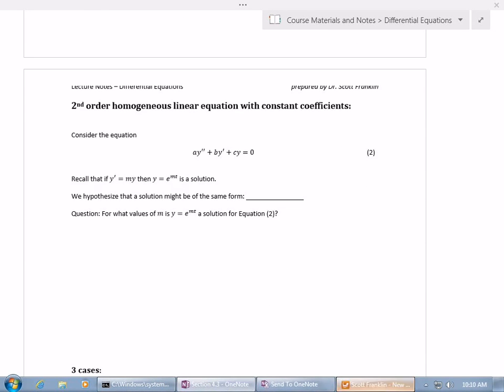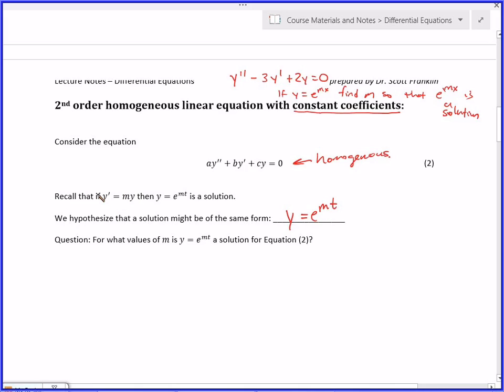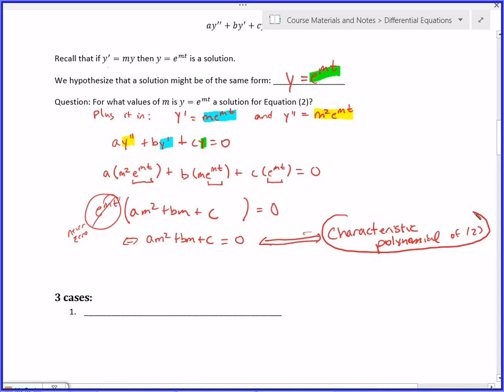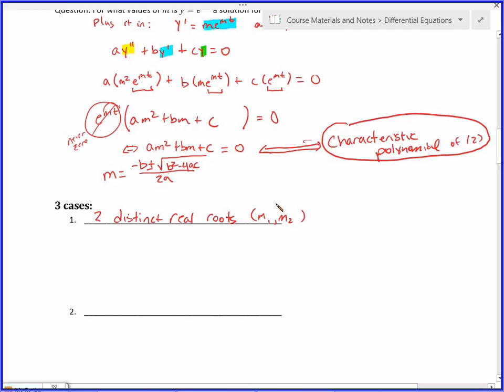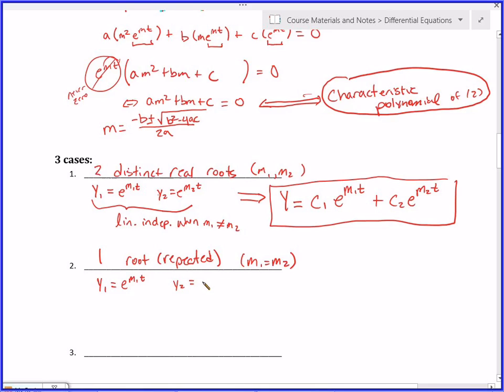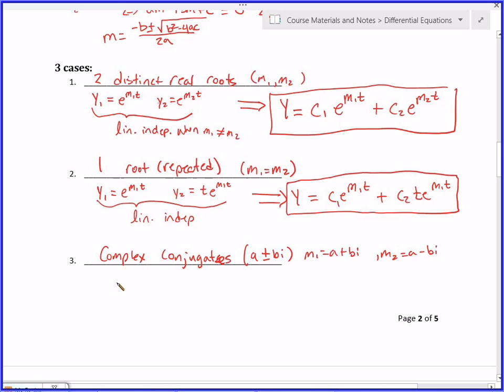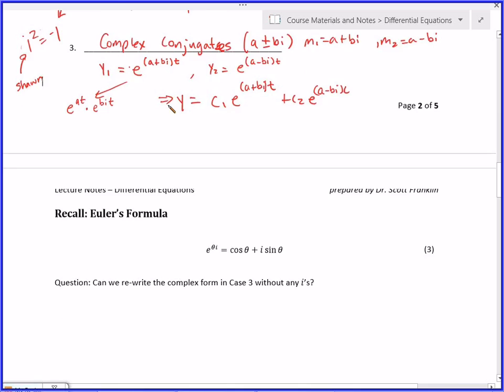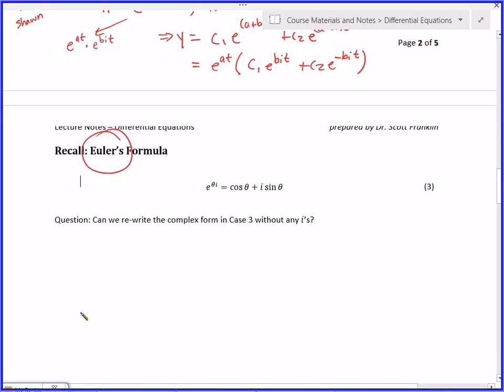Differential Equations - 4.3 Homogeneous Linear ODEs (Lecture part 1 of 2)